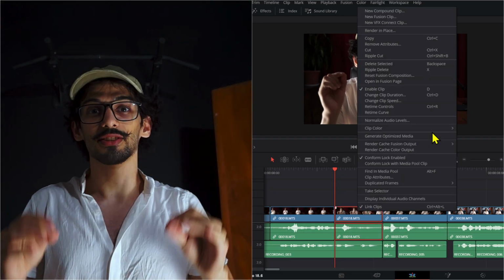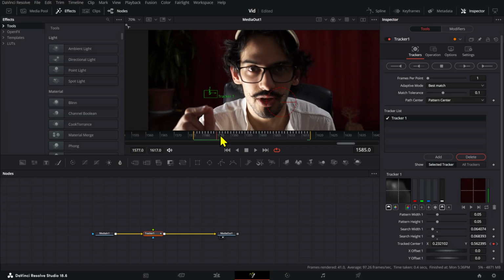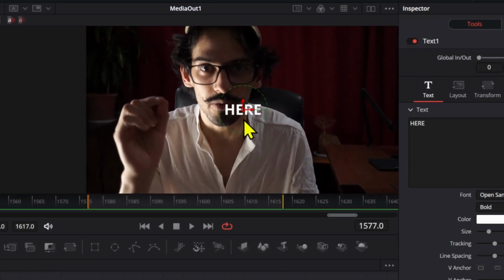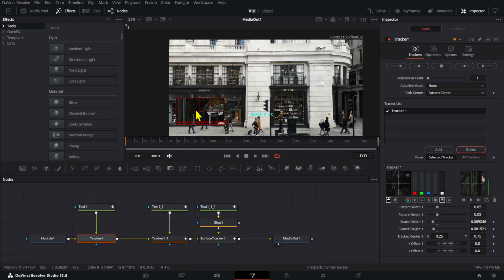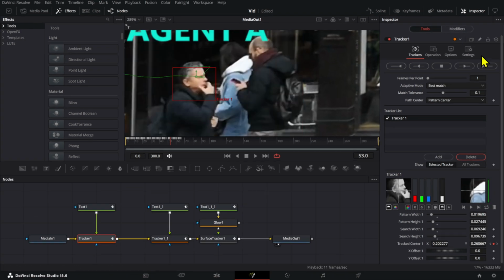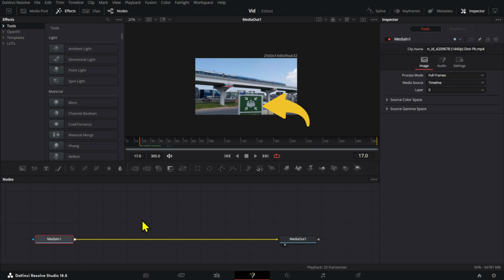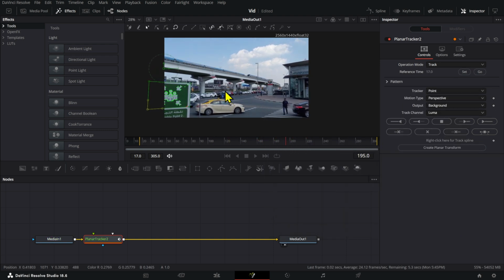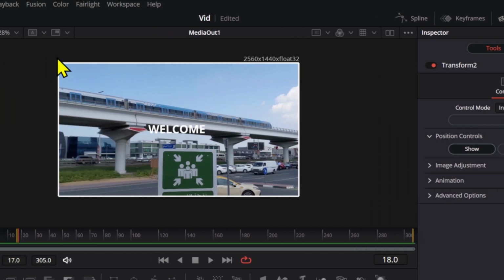STICKY Text Effect in DaVinci Resolve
👽Get into your editing flow faster than ever with the Flow Essentials Pack

ADVANCED TOOLS:

⚒️ Download over 1000 tools for DaVinci Resolve (with LIFETIME ACCESS to new products)

00:00 How to create a sticky text effect in DaVinci Resolve